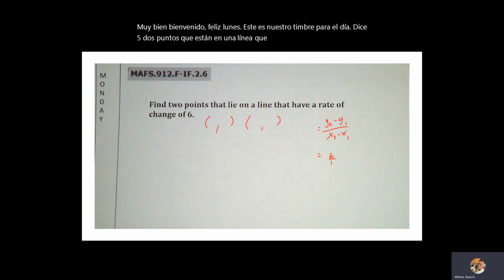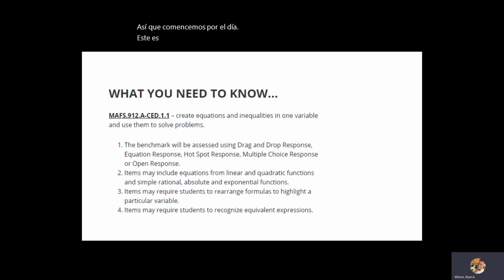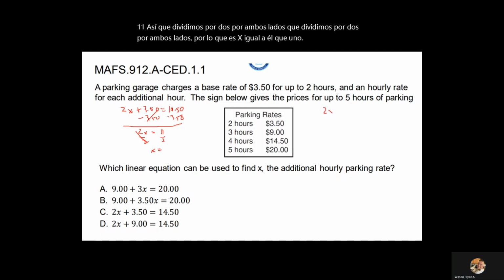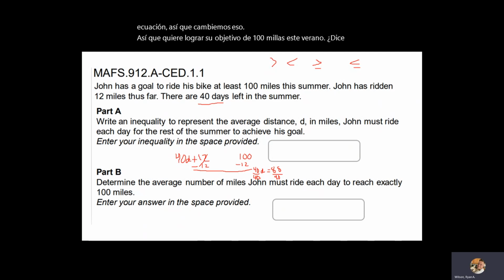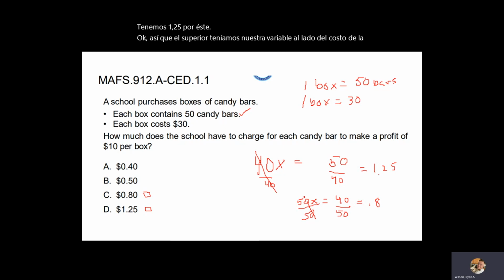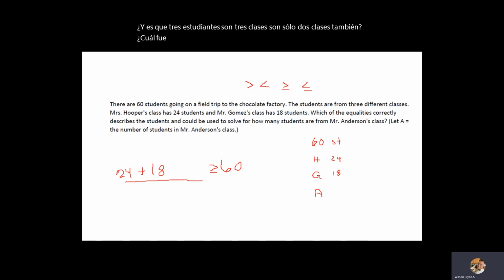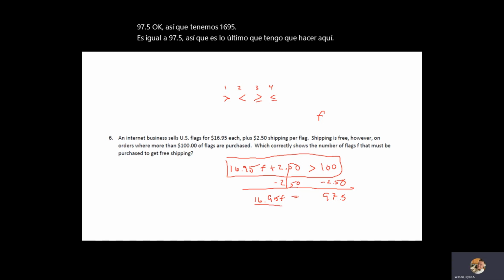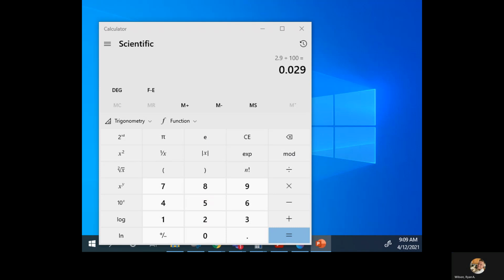Review of CED.1.1 Day 1 EOC Review